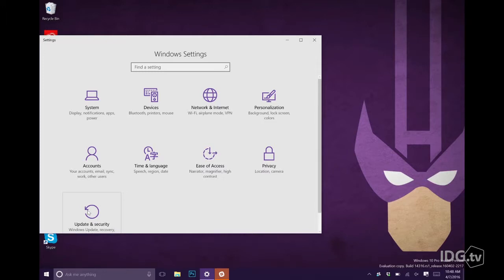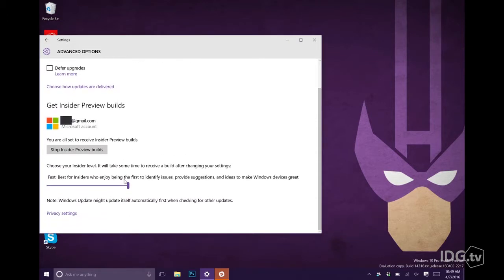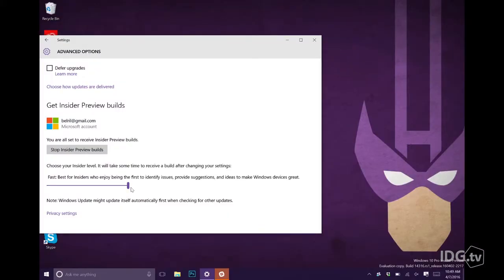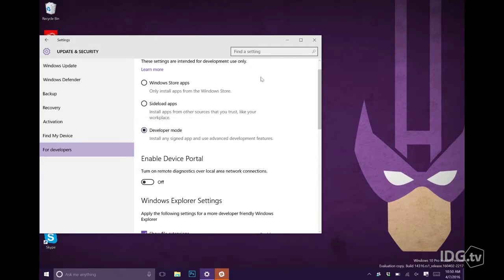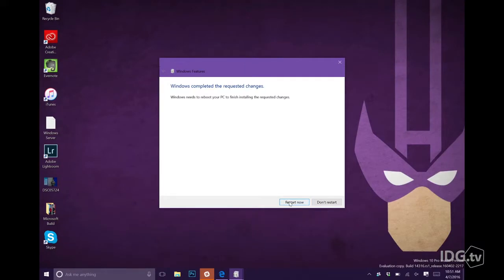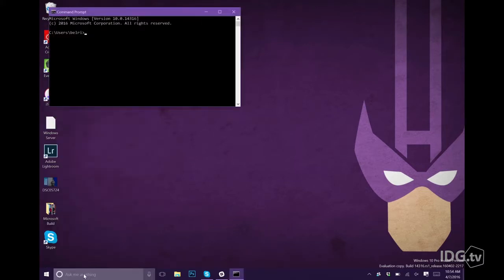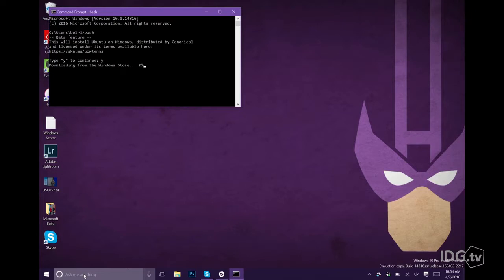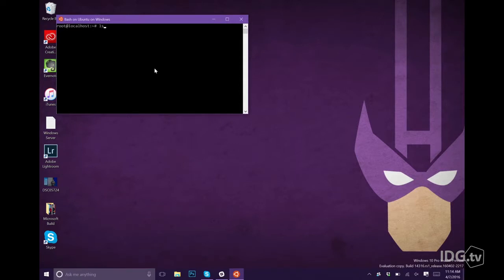Nu finns Bash i Windows 10 men vad tusan är det egentligen?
Vad innebär det att Bash blir tillgängligt på Windows? Jo, att Windowsanvändare får tillgång till ett användbart språk för främst systemadministration som är populärt på Linux. Så här fungerar det.

(Den här filmen publicerades ursprungligen i april 2016.)